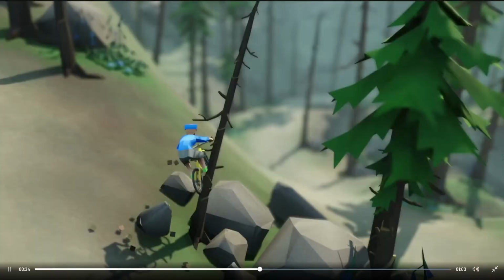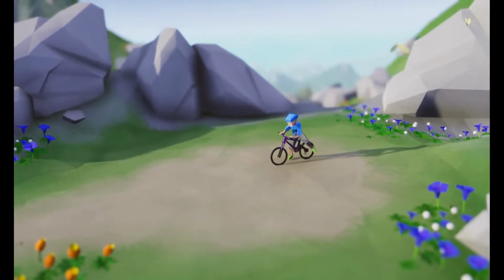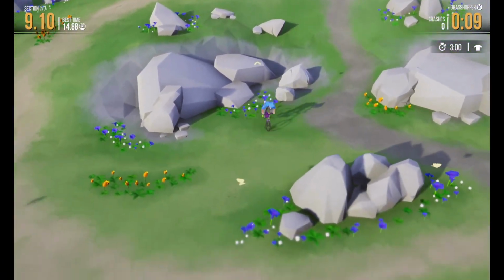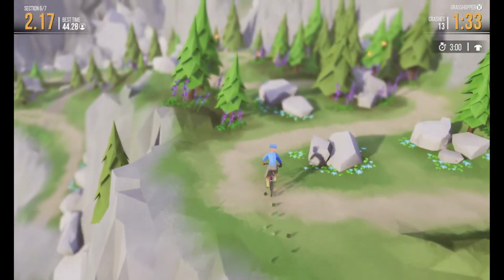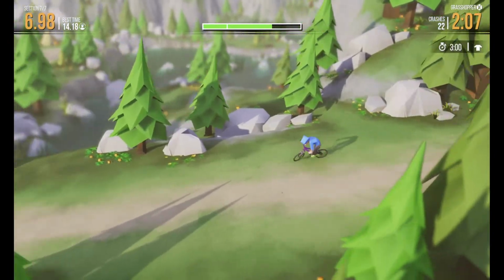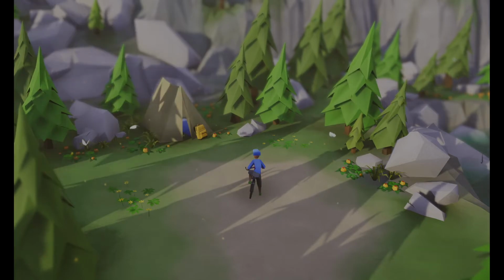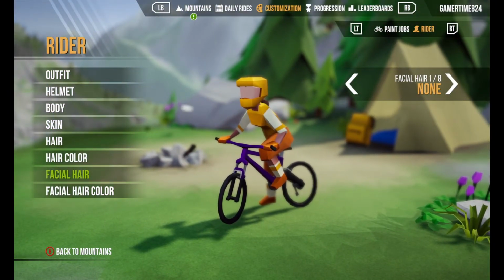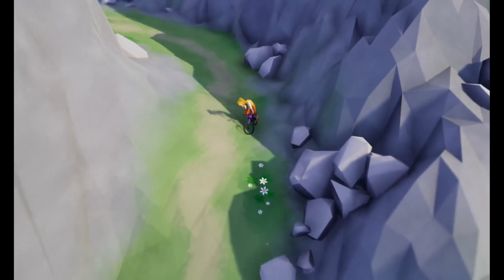Lonely Mountains: Downhill Gameplay Xbox Game Pass for PC Gamer Time Dad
Lonely Mountains: Downhill Gameplay Xbox Gamepass PC Gamer Time Dad